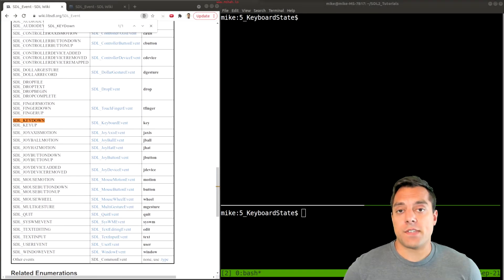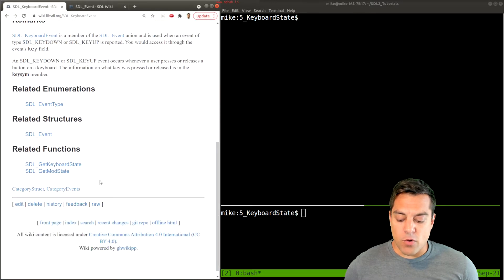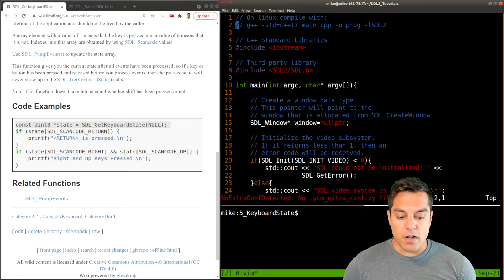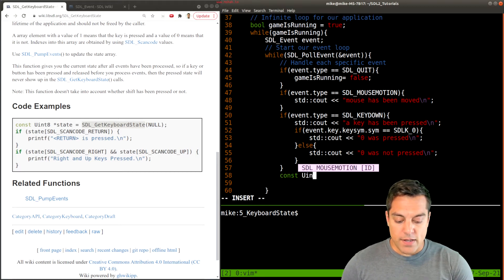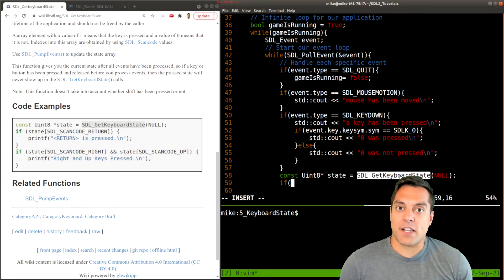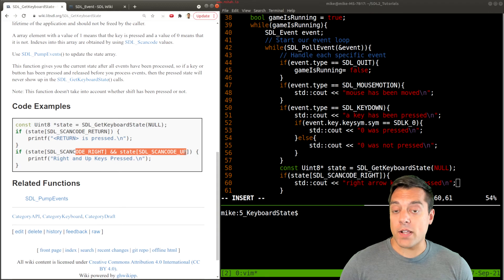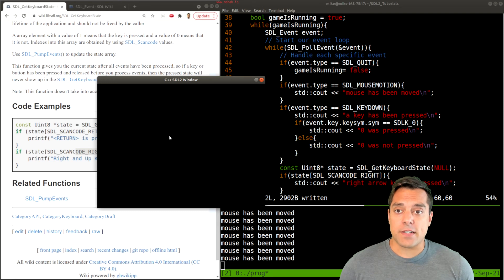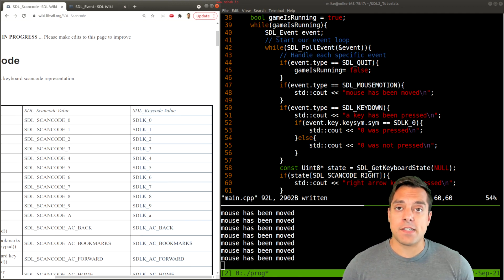[Ep. 12] SDL keyboard input with GetKeyboardState | Introduction to SDL2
►Lesson Description: In this lesson, I show you how to handle keypresses by handling scan codes. Scancodes and keycodes differ, in that keycodes map to the physical keyboard and return a specific scancode. Some information can be found specifically here on the difference

00:00 GetKeyboardState to find all scan codes
1:25 Using SDL_GetKeyboardState to detect keypresses
3:48 SDL_SCANCODES